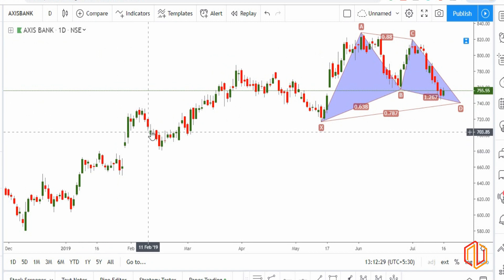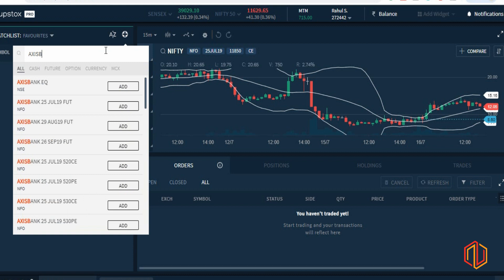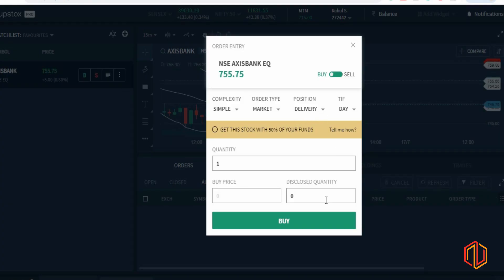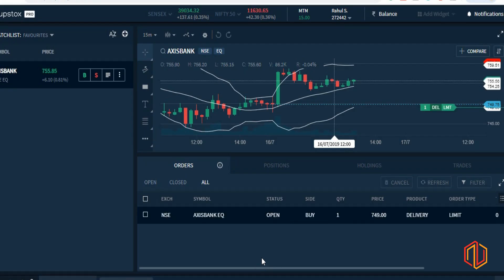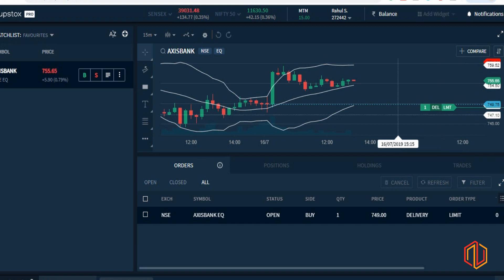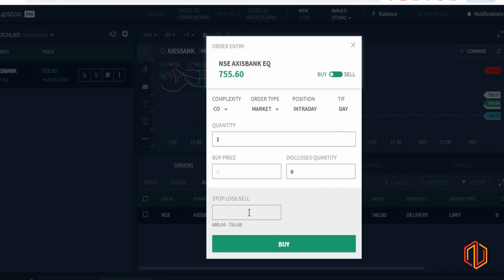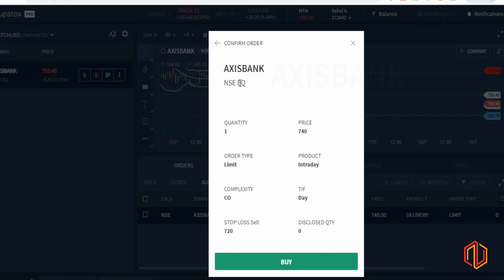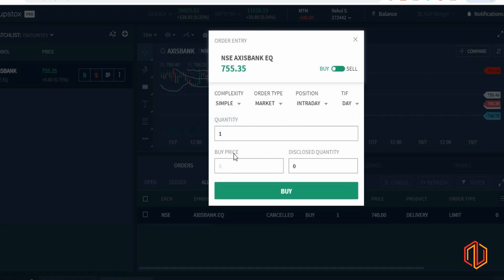How to use the Upstox Terminal to buy and sell stocks, futures and options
This video is a walkthrough of the Upstox Terminal and shows you how to add stocks to the watchlist and how to buy or sell. This can be used to understand how to buy or sell stocks, futures or options and how to specify the volume or the lot size. You can also understand how some of the features like CO, AMO, and OCO work and what are the differences between them. Placing the stop loss, the target and even the trailing stop is discussed. We also show you how to reach out to customer support or get your queries cleared through the live chat feature.